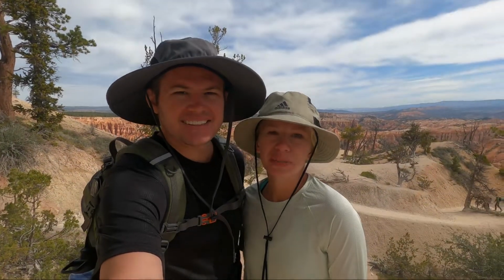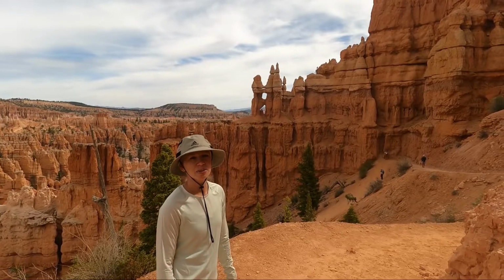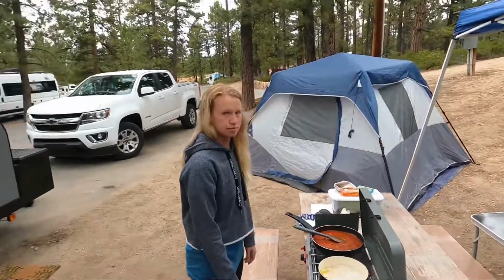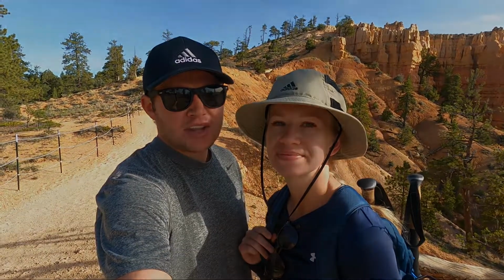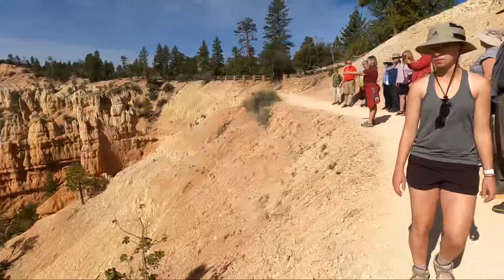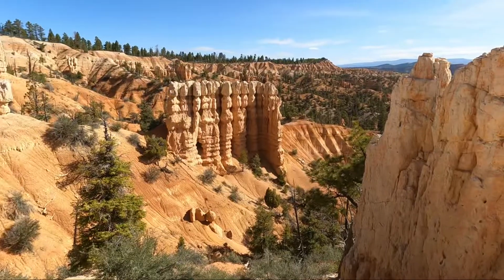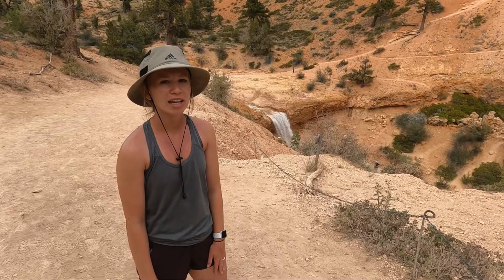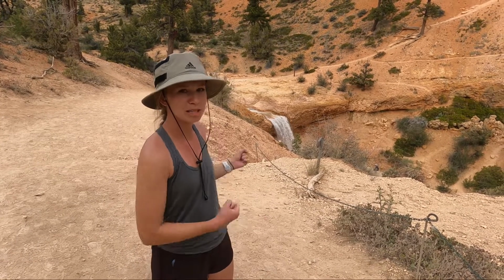Best of Bryce Canyon National Park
In this video we head to Bryce Canyon to explore the park! Some hikes featured in the video are Wall Street and Queen’s Garden Loop, Peek-A-Boo Loop, Fairyland Loop, and Mossy Cave & Turret Arch Trails.

We hope this video will help you plan your perfect hiking trip to Bryce Canyon.

We hope you enjoy your own trip to Bryce Canyon National Park! We are heading to Zion National Park next time, so we will see you there!